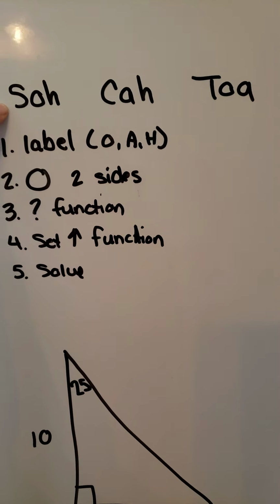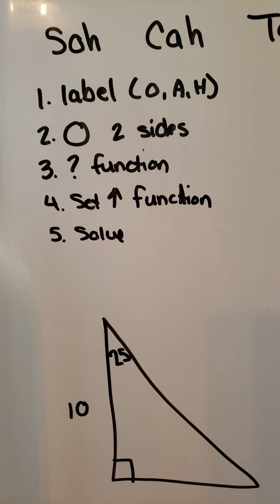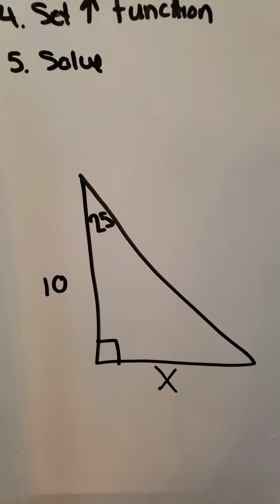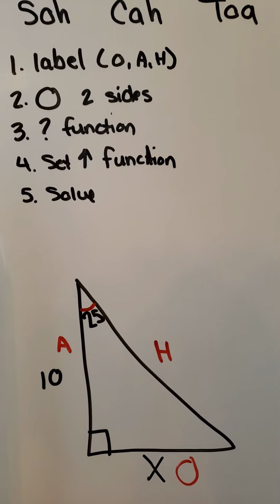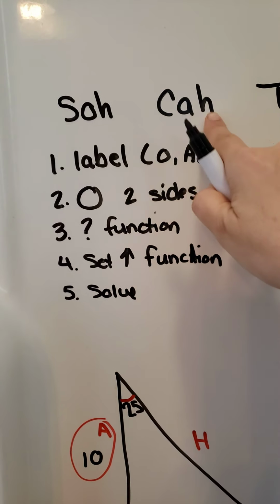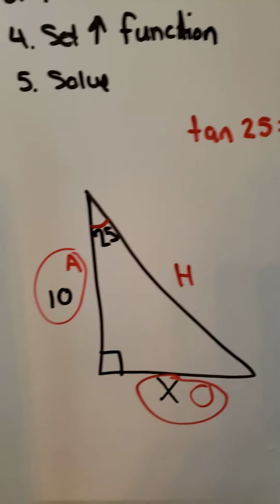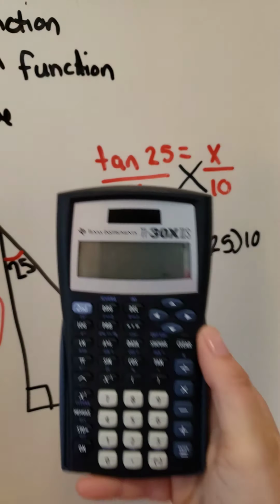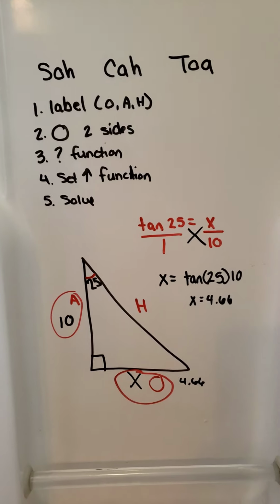Trig review for 11.4 Day 4